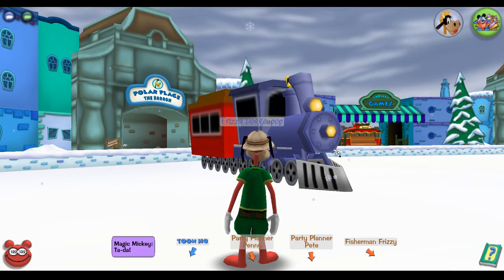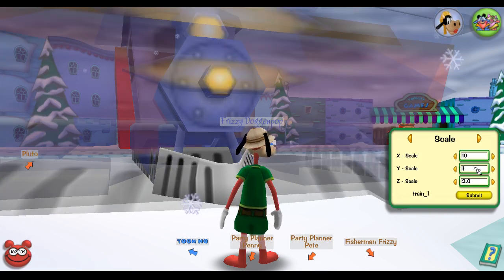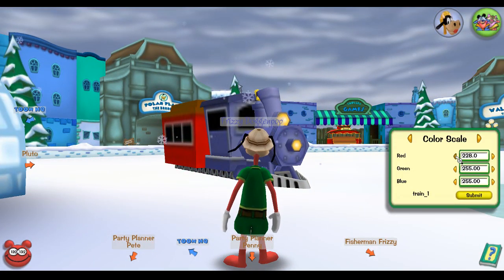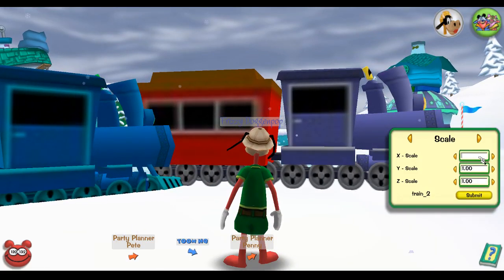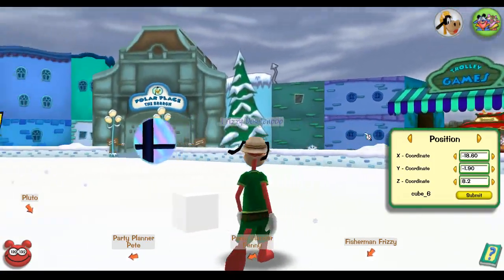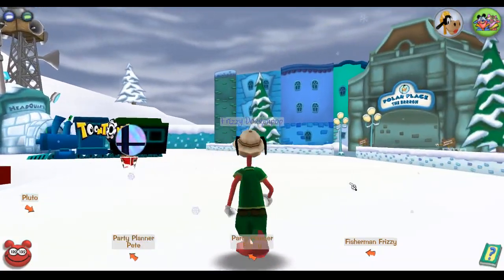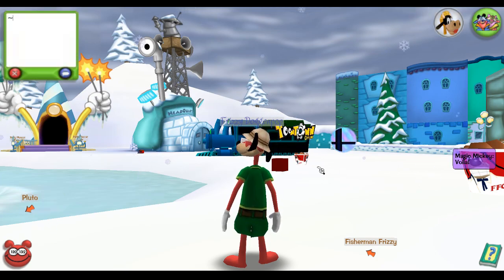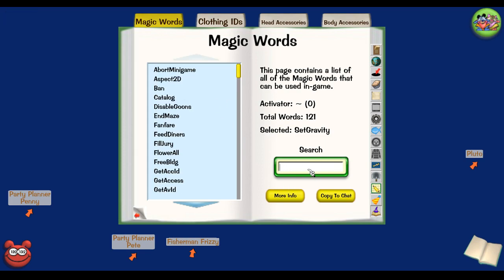Toontown Offline New Spawnprop Additions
In this video, I overview new changes I made to the spawnProp command in the upcoming v1.0.0.0 update to Toontown Offline. I also show off the improved Magic Word page towards the end of the video.